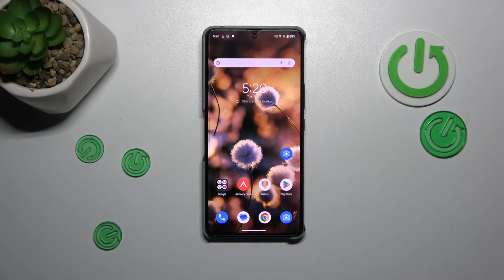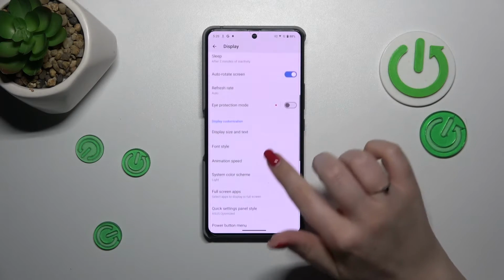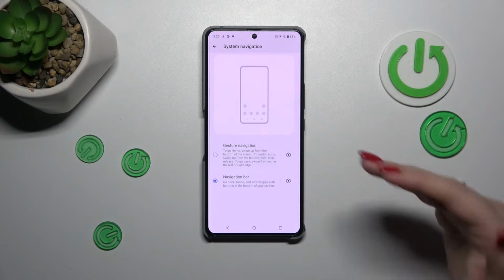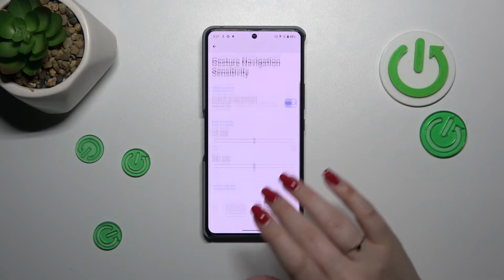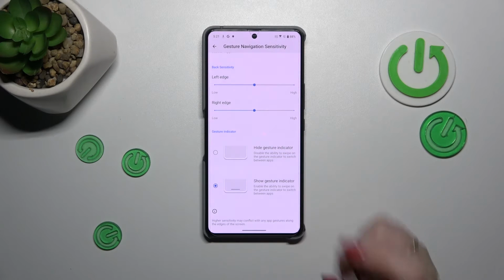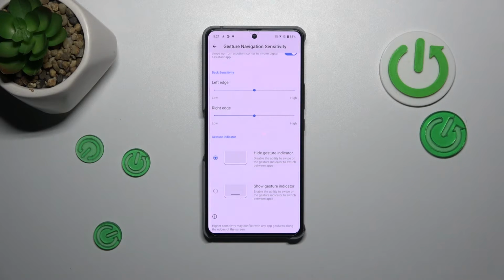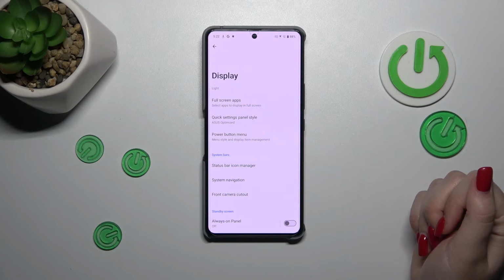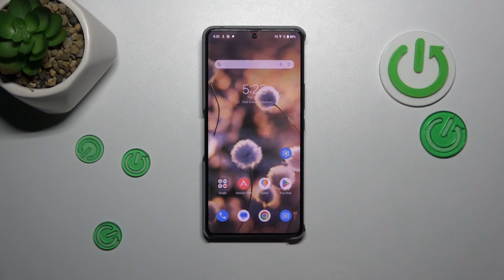How to Set System Navigation Type to Gestures on ASUS ROG Phone 8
Learn how to enhance your navigation experience on the ASUS ROG Phone 8 smartphone by switching to gesture-based controls with this easy-to-follow tutorial. In this video, we'll guide you through the steps to enable and customize gesture navigation, allowing you to navigate your device with intuitive swipes and taps. Whether you prefer a more immersive screen experience or want to streamline your device's interface, mastering gesture navigation is essential. Watch now to discover how to change the system navigation type to gestures on your ASUS ROG Phone 8 effortlessly.

How to enable gestures system navigation on ASUS ROG Phone 8? How to change the interface navigation method on ASUS ROG Phone 8? How to remove digital buttons on ASUS ROG Phone 8? How to disable button navigation on ASUS ROG Phone 8?